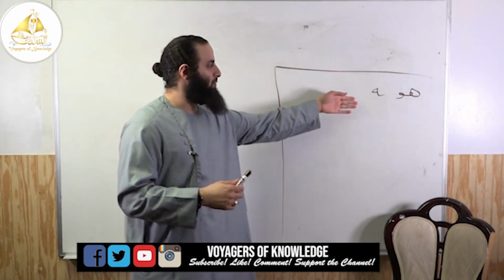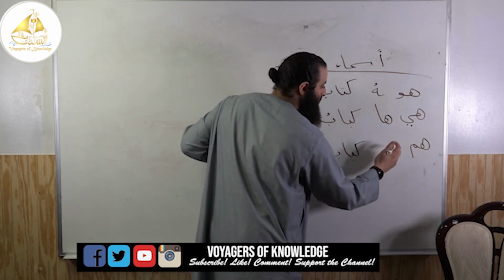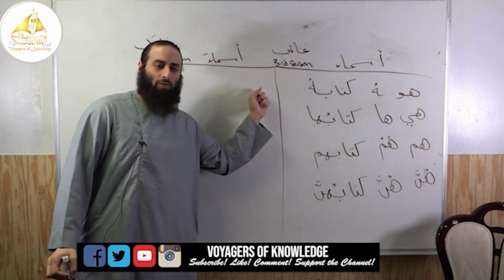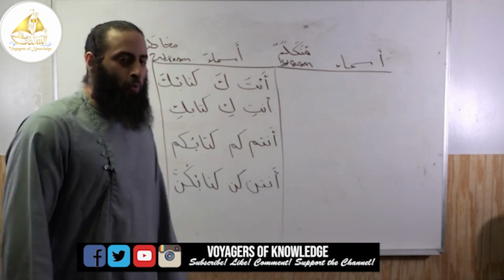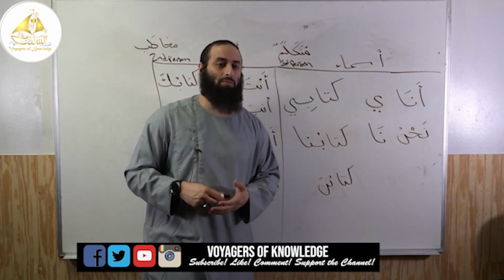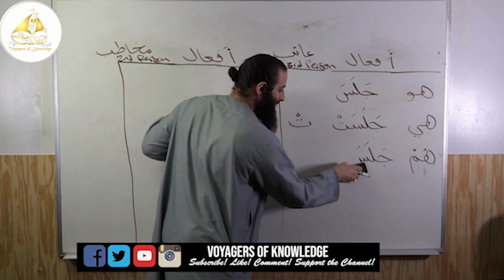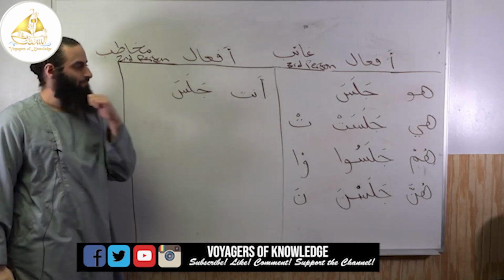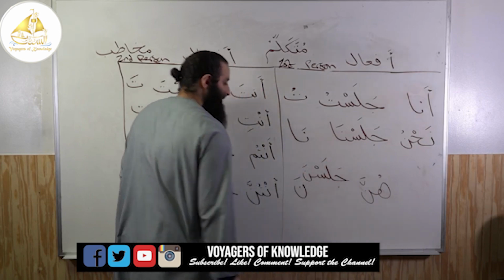Free Arabic Course In English | Class 43 | by Jibreel Muhsin ( Ad-Free)